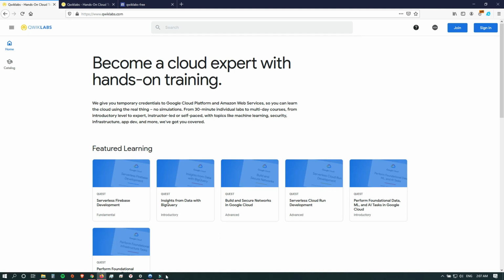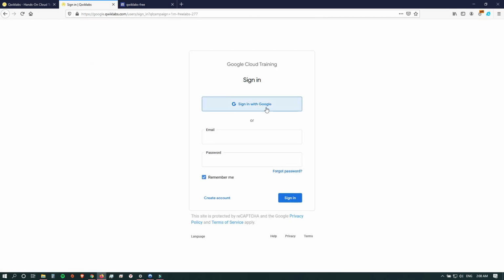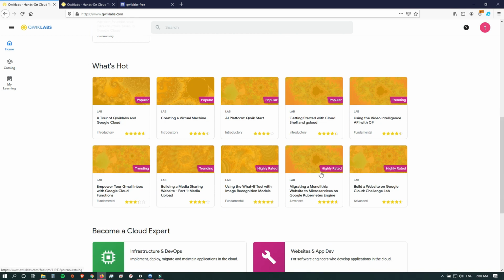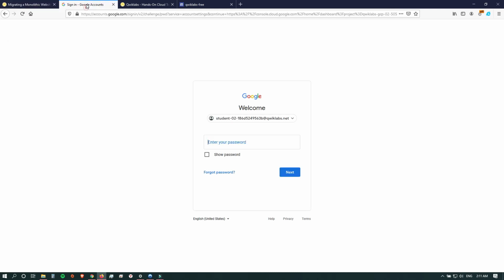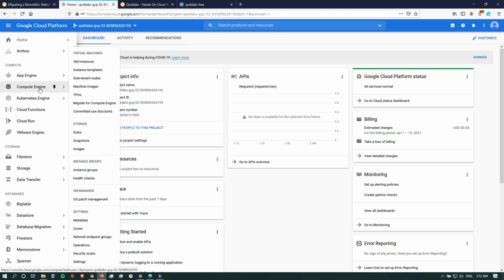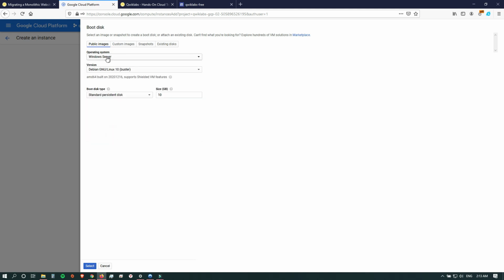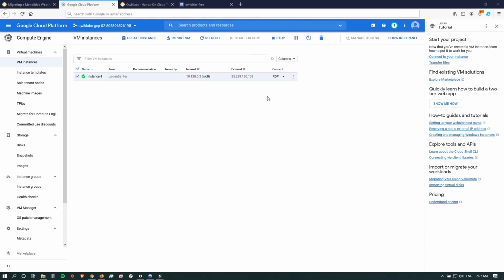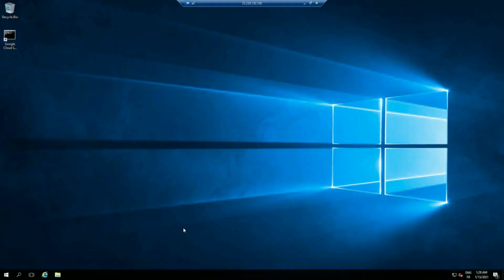Free Rdp || How To Get Free Rdp/Vps From Google (Tutorial)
Create a Free VPS/RDP Free || New Method